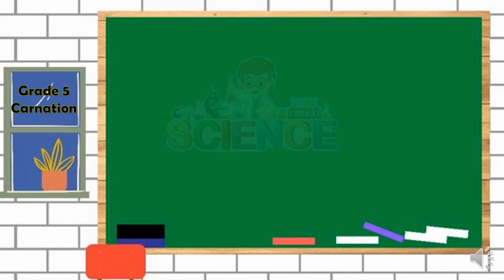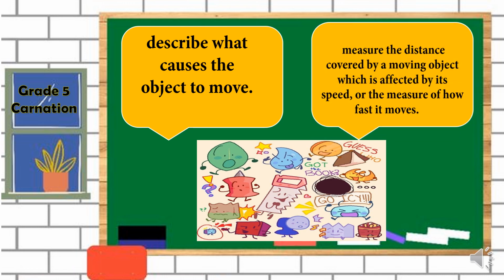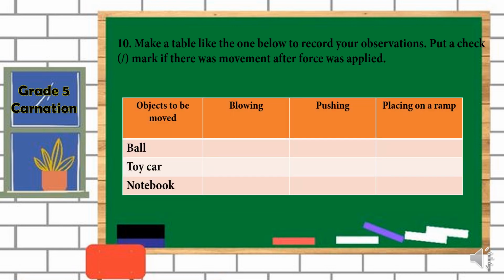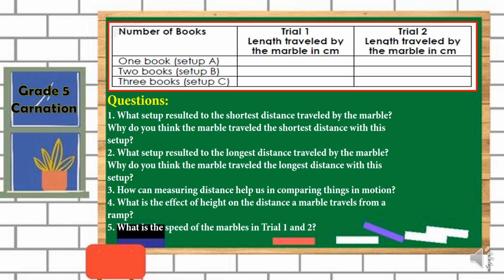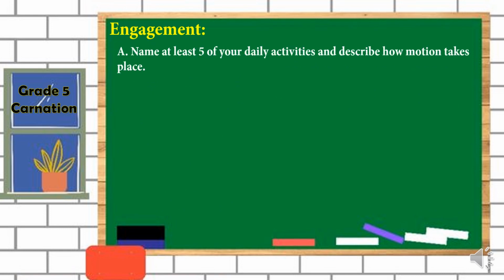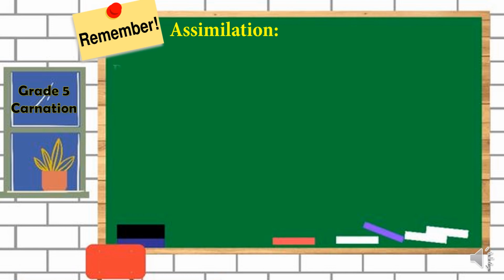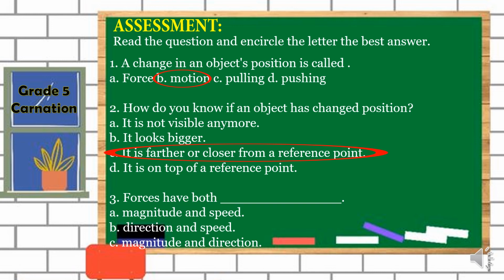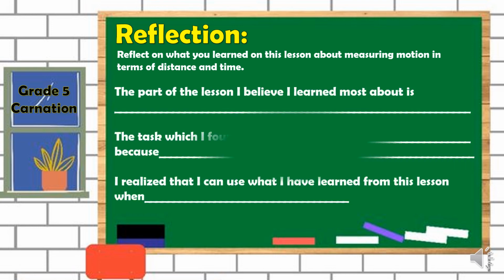Science 5 Q3 Week 1 Measuring Motion in Terms of Distance and Time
This teacher self- made instructional video was created to supplement Science 5 Module.